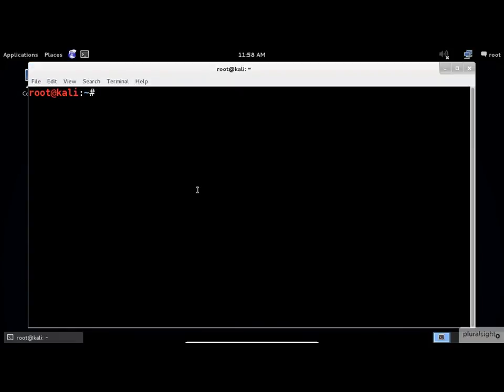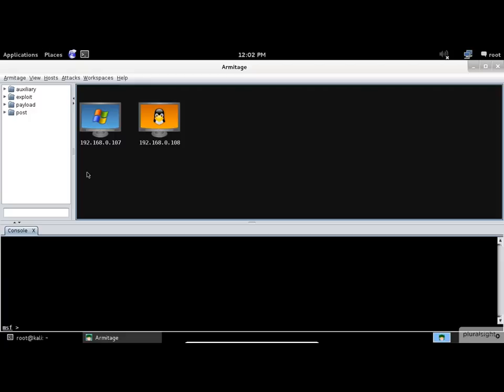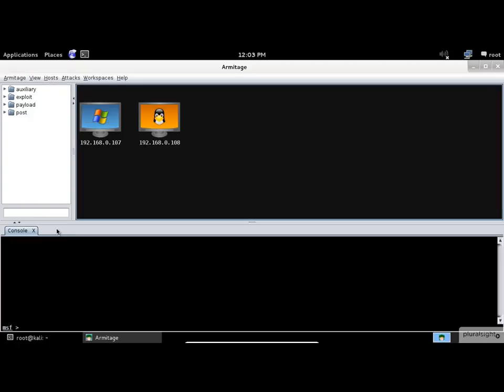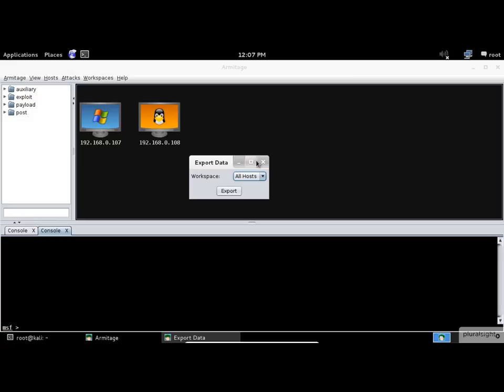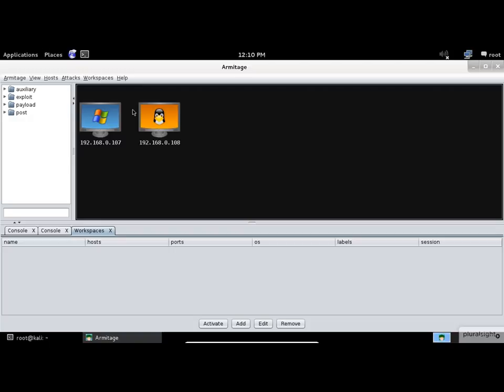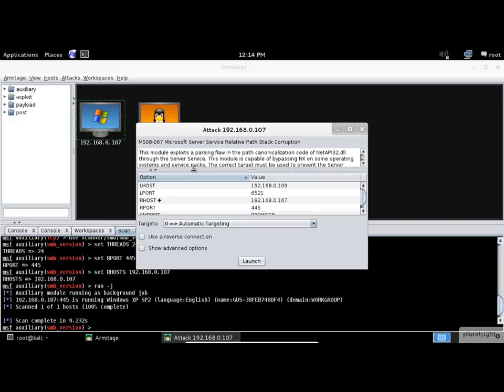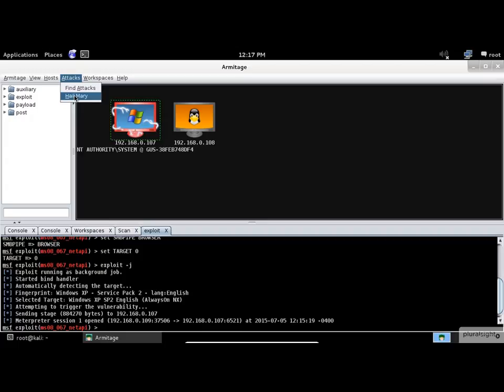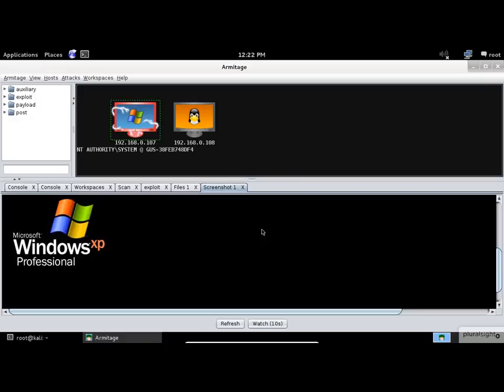08 06 Armitage